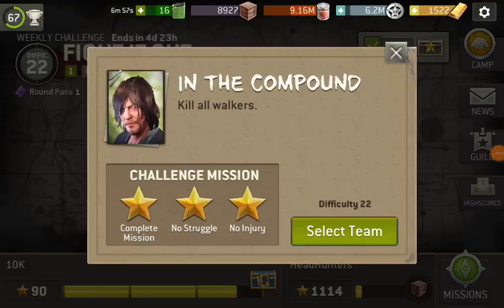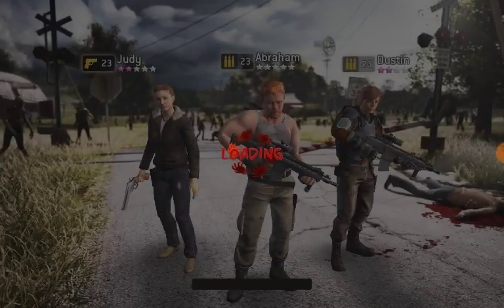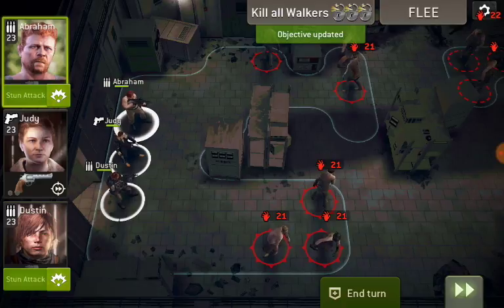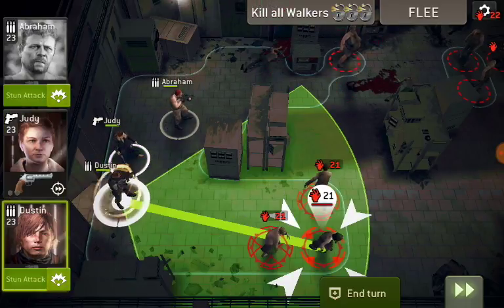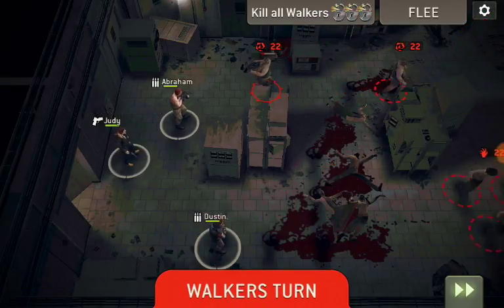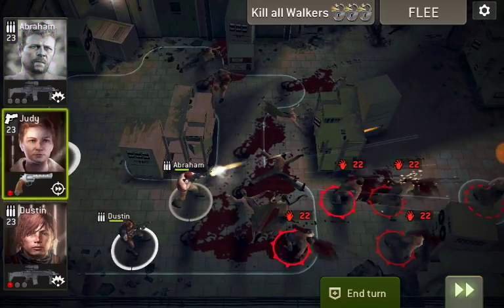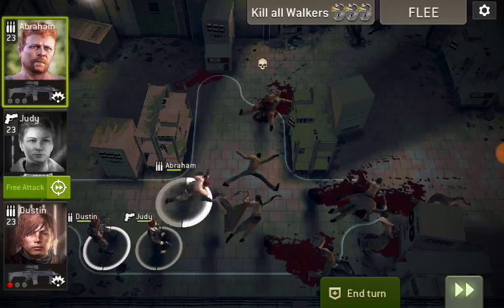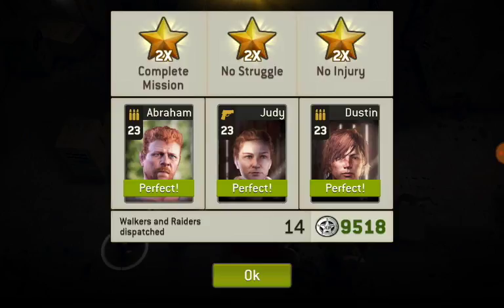In the Compound - Fight it Out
In the Compound, from the Fight it Out Weekly Challenge in The Walking Dead No Man's Land Game.